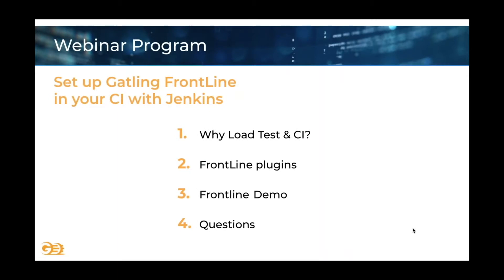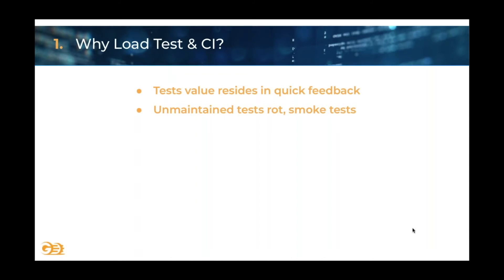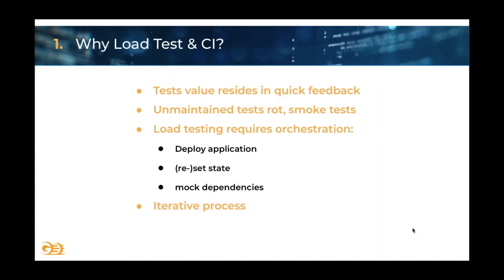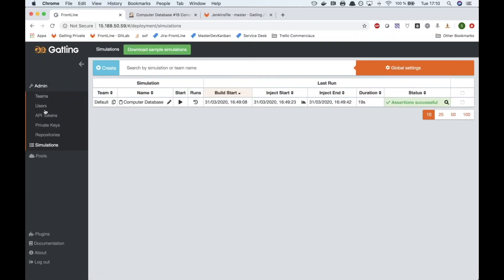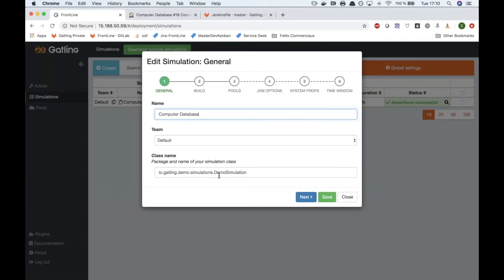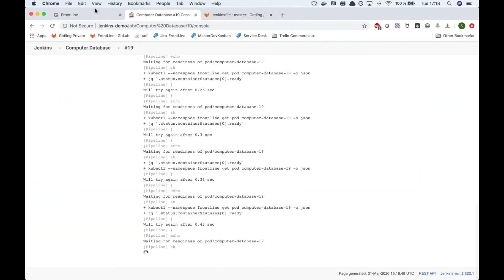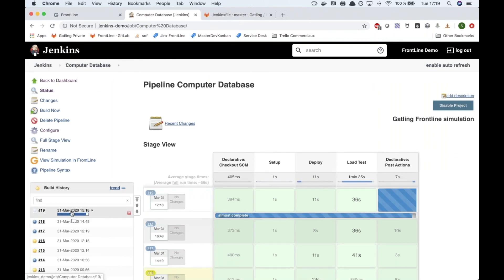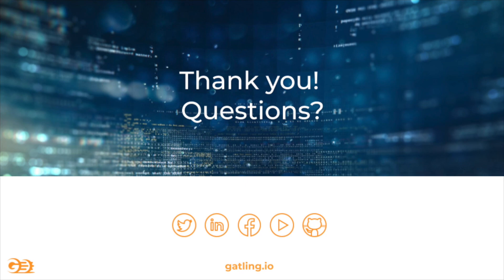Gatling Tutorial - Set up Gatling FrontLine in your CI with Jenkins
3 reasons to watch:

- You started using Gatling and you are now ready to integrate it in your development pipeline
 - You are implementing DevOps solutions in your organization and you want to know more about load testing
 - You are new with Gatling and you want to see the full potential of it